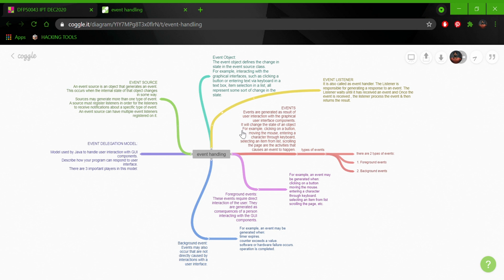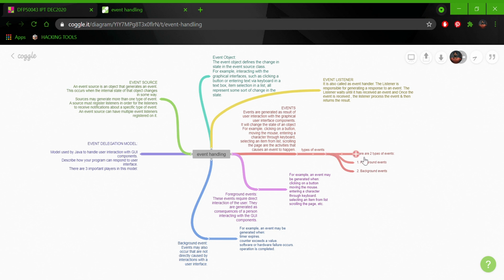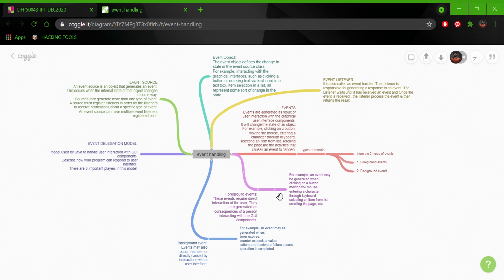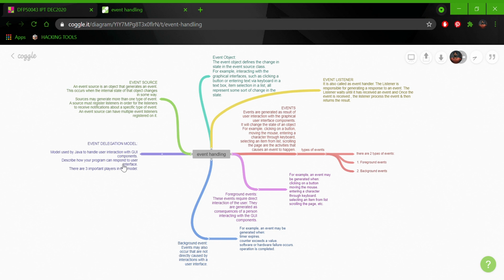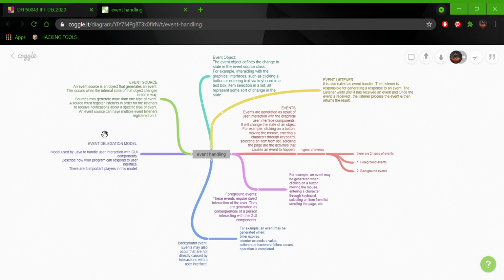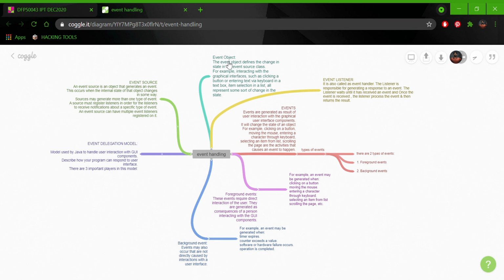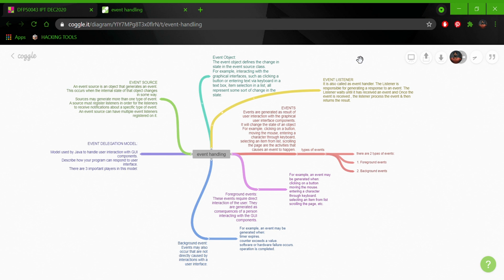Event Handling Presentation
Hi my name is Darshan Shri(21DDT19F1208). This is my Presentation on event handling